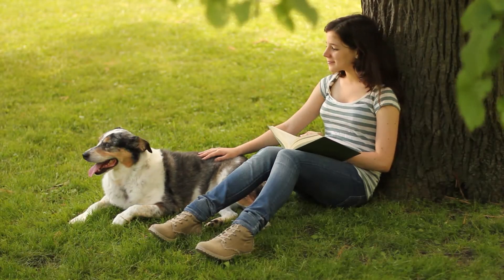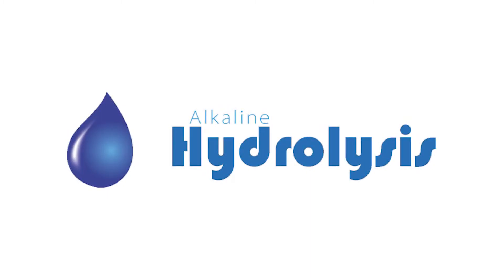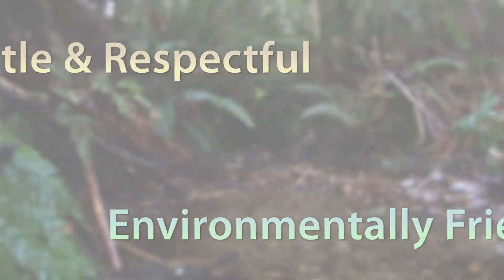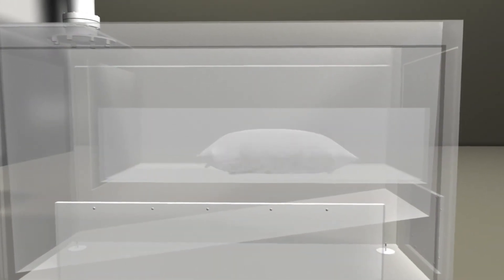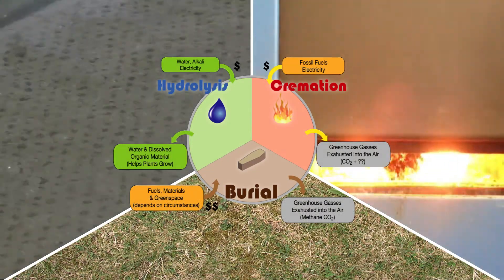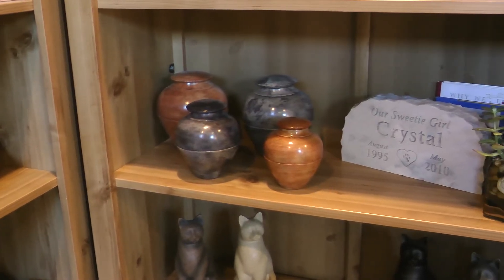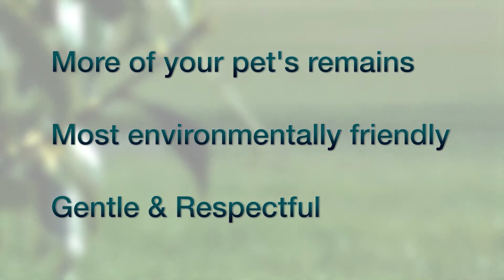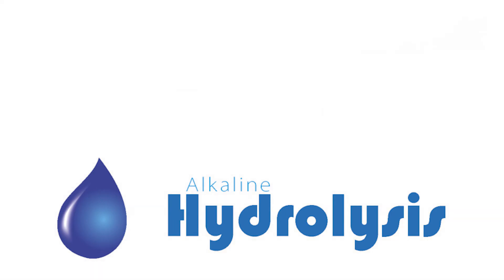Pet Loss Care & Aquamation - a respectful option for pet loss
Alkaline hydrolysis, commonly known as Aquamation, is the gentle and more responsible alternative that allows you to honour the loss of your companion without harming the environment. It uses a water based alkaline solution instead of fire. The process is slower than cremation because it more closely approximates that of Mother Nature when compared to high temperature flame based cremation.

It does so without harmful greenhouse gas emissions. In fact, Aquamation produces no significant gaseous emissions, making this the ideal choice even when compared to burial, which contributes to methane gas emissions.

After Aquamation, the family has the option to receive back an urn containing similar bone remains to what they would from flame based cremation. However, the 'ash' is cleaner without carbon discoloration. Because Aquamation doesn't burn off some of the bone they actually receive back more of their beloved pet's remains, on average a 20% increase.

Questions? We would be happy to discuss the process with you.

Aquamation.ca